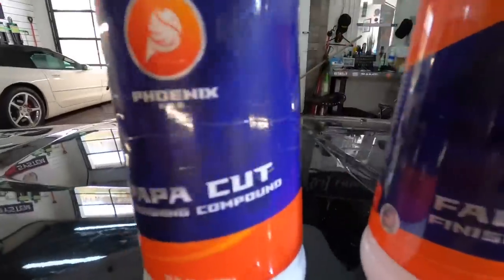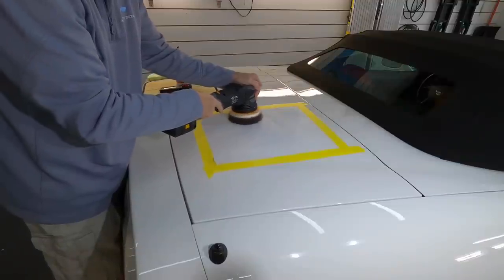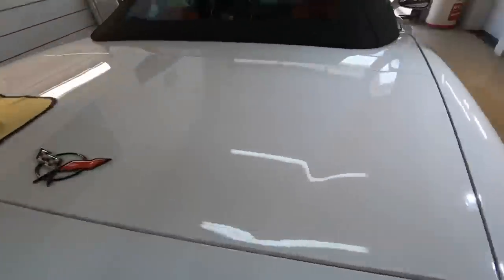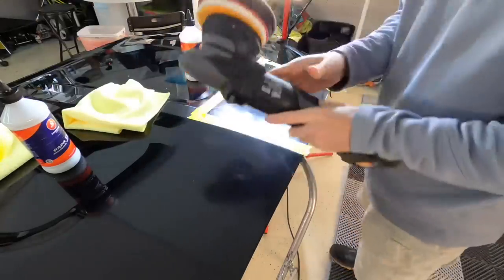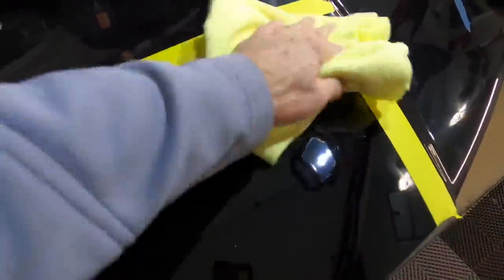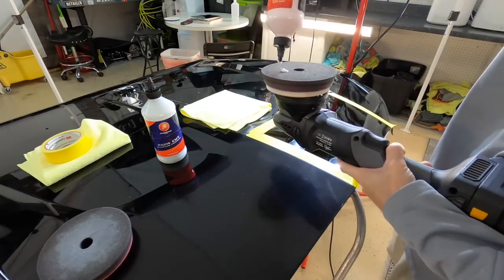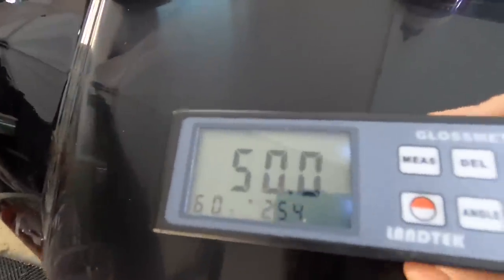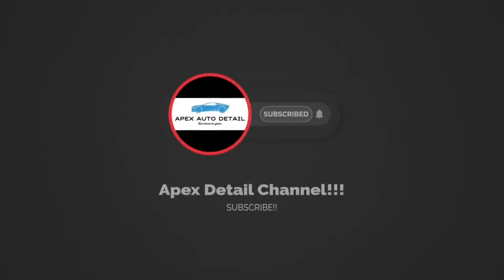Effective. Economical. Simple. Safe. Phoenix E.O.D. Papa Cut & Fabulous Finish!! Paint Correction!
This video highlights the characteristics of Phoenix EOD Papa Cut Compound and Fabulous Finish Polish. If you are looking for A safe, economical, simple, effective system. you may want to look into this team. Created using the latest in abrasive technology, Papa Cut provides fast and effective elimination of 1200 grit or finer sand scratches. This innovative formulation and diminishing abrasive system, provides a level of cut and finishes with high gloss; haze-free finish unmatched by any other compound on the market. Papa Cut Diminishing Compound delivers outstanding gloss and Distinction of Image (D.O.I.). With an increased cycle time, ultra-gloss and swirl free finish, Papa Cut is easy to clean up with virtually no dusting and no white residue on trims. Papa Cut Diminishing Compound is silicone-free, filler-free, body shop safe and VOC compliant.

This professional formula combines cutting-edge diminishing micro-abrasives and water-based lubricants to eliminate micro-swirls gradually. FAB-ulous Finishing Polish is the ultimate final step of the “three-step” paint correction process as the formula emollients roll over the hard edges of swirls and holograms leaving a flawless, ultra-gloss with an unimaginable “Distinction of Image” (D.O.I)! Works exceptionally well on dark surfaces. Ideal for ceramic prepping. FAB-ulous Finishing Polish is both Body Shop Safe and VOC compliant.